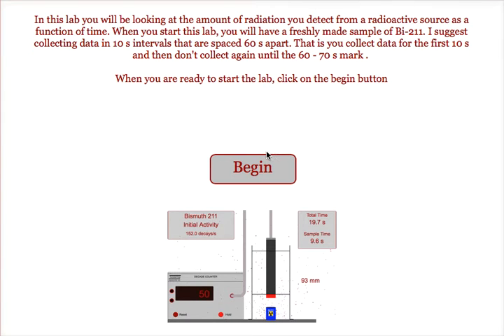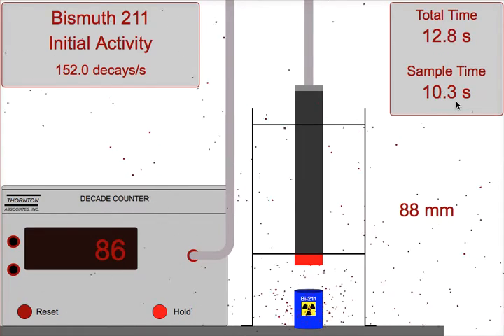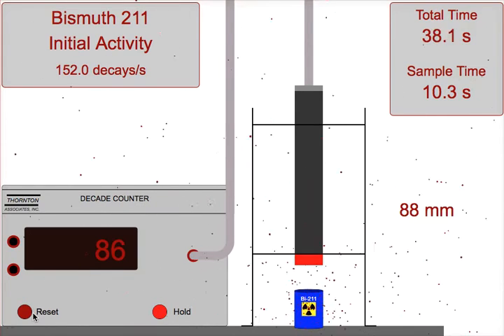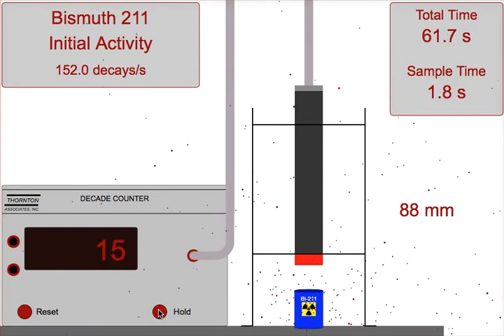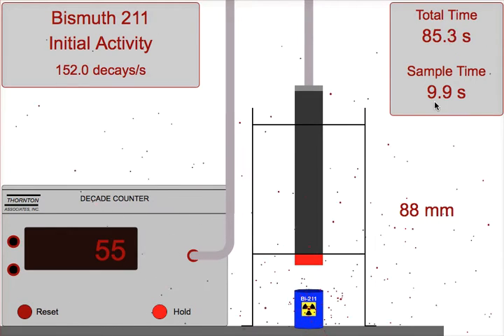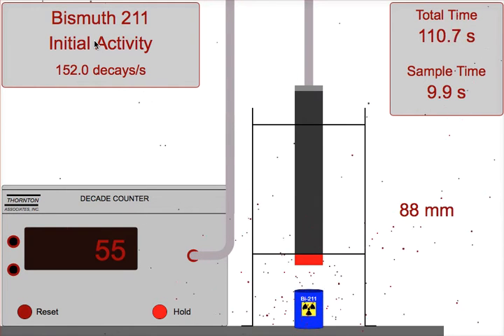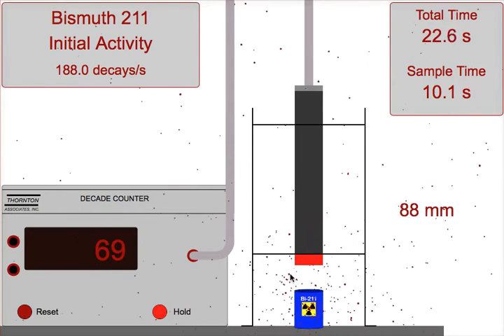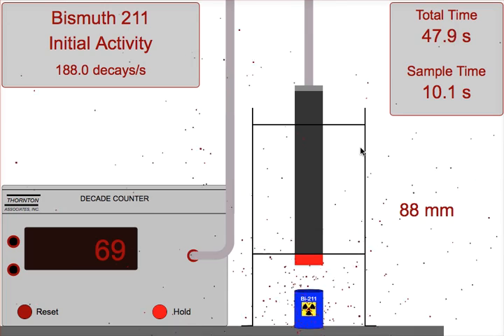Lab for Half Life Overview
This video is a quick overview of how to collect data for the radioactive half-life lab.  It is designed to show teachers the basic functioning of the program so that they can help guide students through this lab